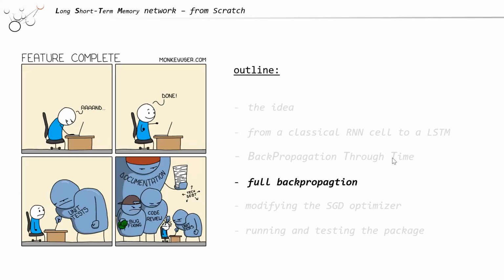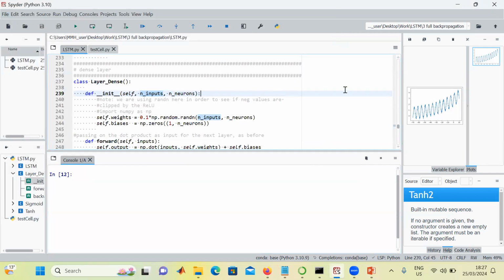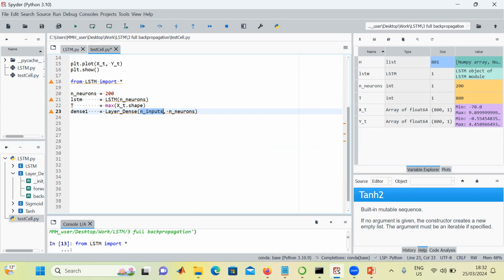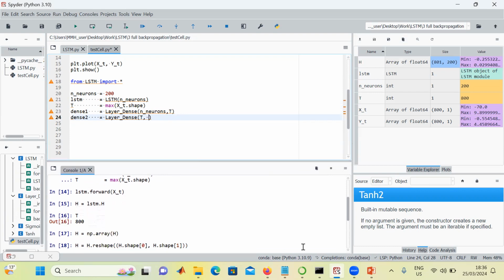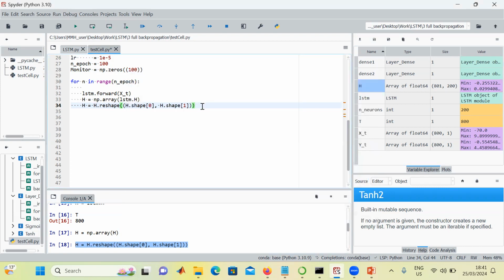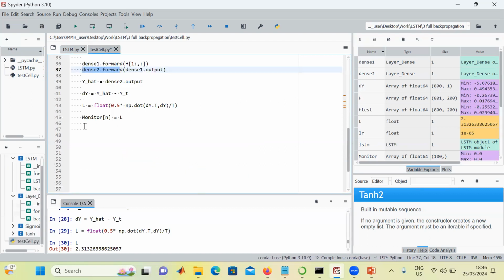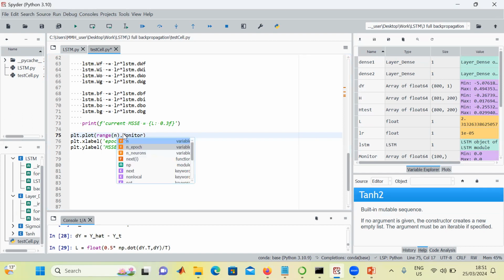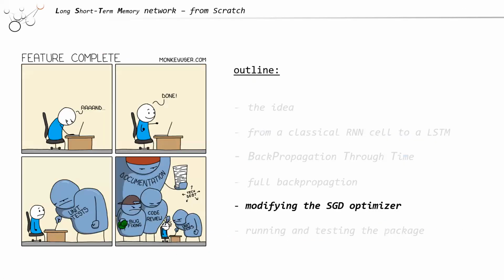LSTM 4 Full Backpropagation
7/9 running and testing the full backpropagation of the LSTM